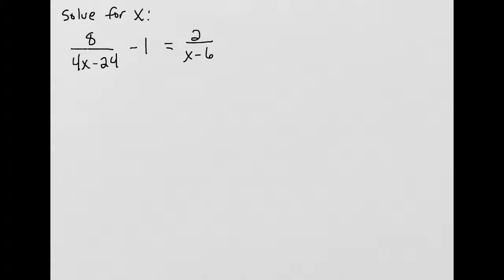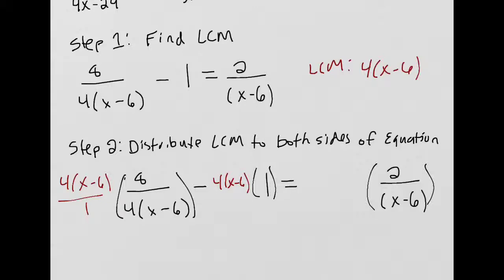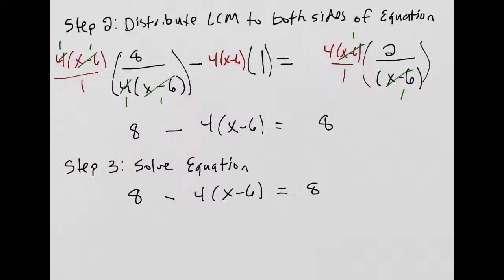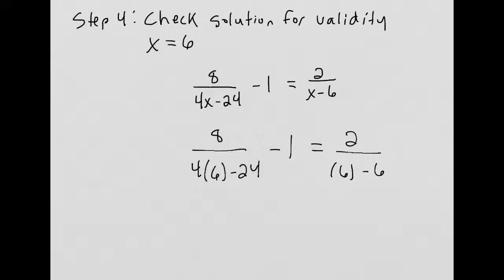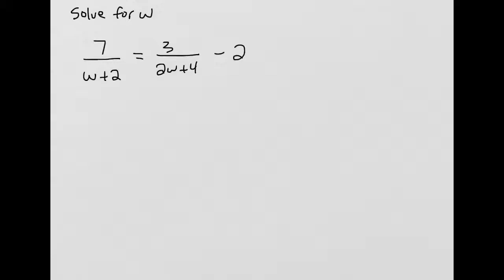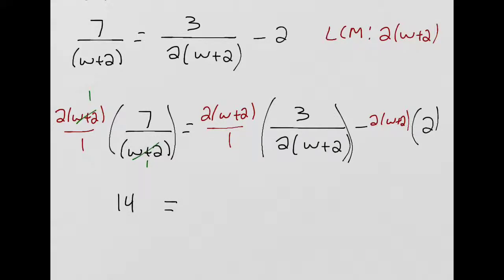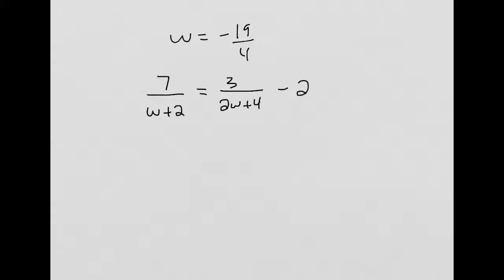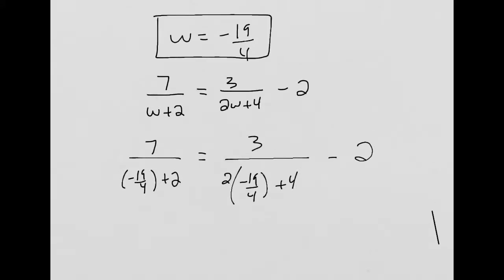Solving rational equations with binomial denominators